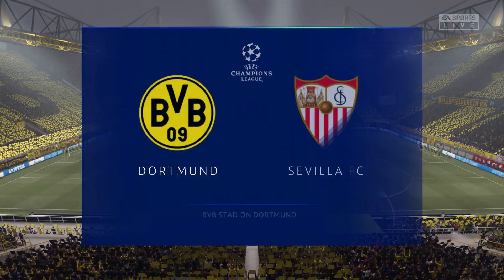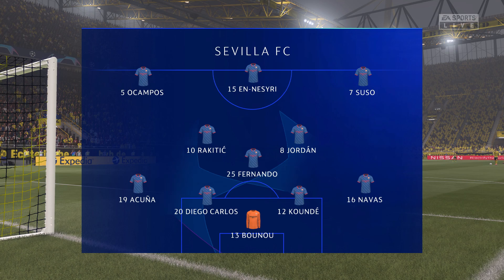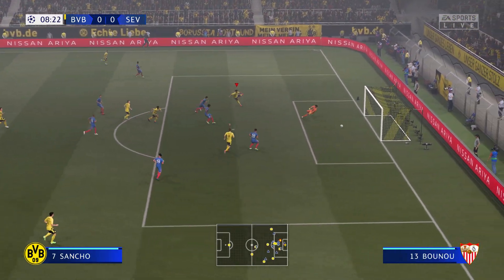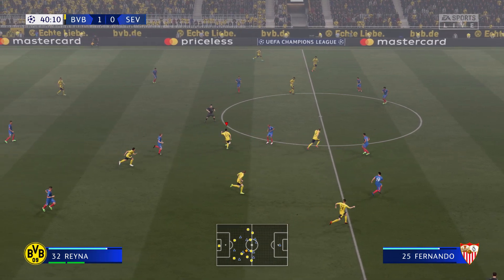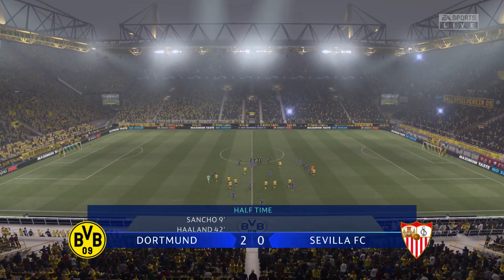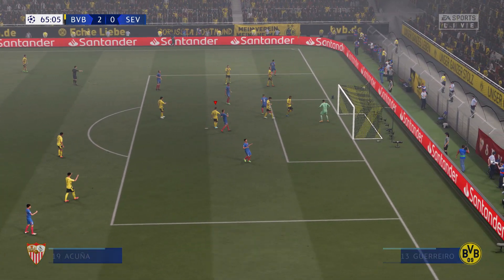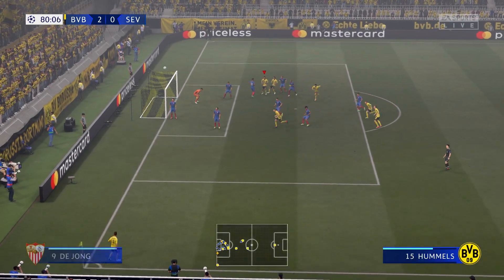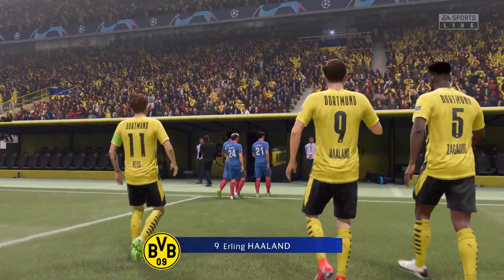⭐CHAMPIONS LEAUGE ROUND OF 16 (2) BORUSSIA DORTMUND vs SEVILLA Gameplay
Good day! Check out this FIFA 21 gameplay of the  Champions League in between BORUSSIA DORTMUND and SEVILLA, recorded and produced by football maniac.

Enjoy! Do let me know in comment section if you wish to see which football team battled in this way. Cheers!

timestamps
0:00​ Intro
2:21 First Half
8:56​ Second Half
15:36 Highlights
17:32​ End - Thanks for Watching and Support!